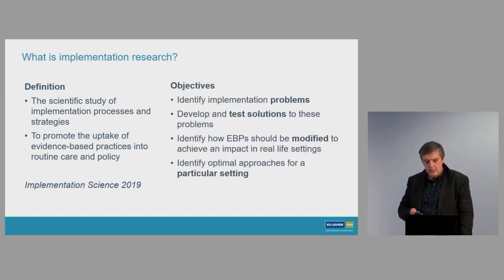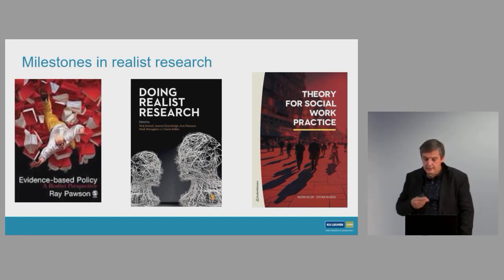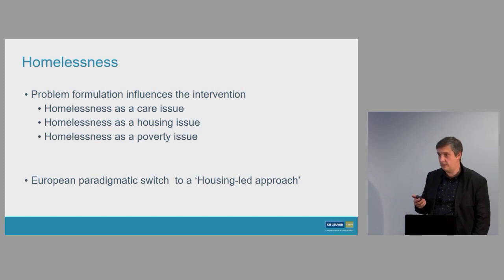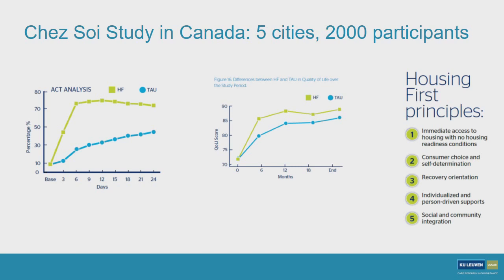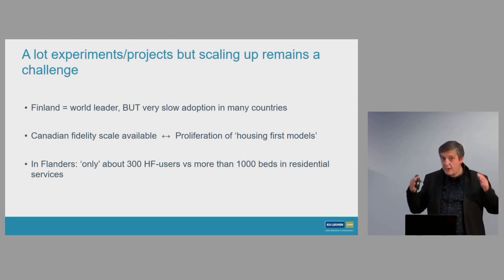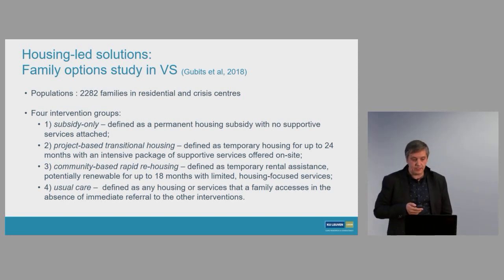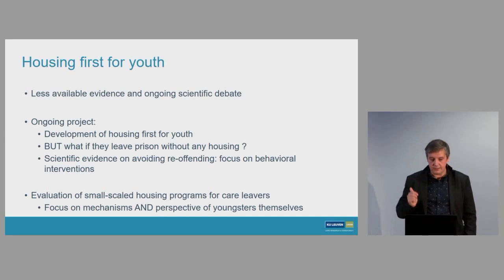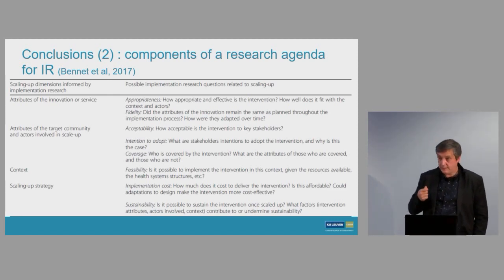11/10/2019 - The fight against homelessness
Homelessness is a more extreme form of poverty and social exclusion. Even though scientific evidence on effective interventions to combat homelessness is convincing, its implementation remains a challenge. In addition, the extent of this social problem even increases. Focusing on two specific interventions, ‘Housing first’ and ‘Critical time intervention’, we illustrate the importance and the limitations of evidence produced by experimental study designs. In implementation research, the question shifts from ‘what works’ to ‘what works, who works, under which circumstances, for whom, and what are underlying mechanisms’. Based on ongoing research we illustrate how implementation research helps to create sustainable and effective interventions to improve quality of life of vulnerable people in society.